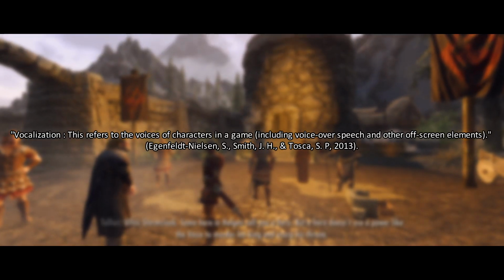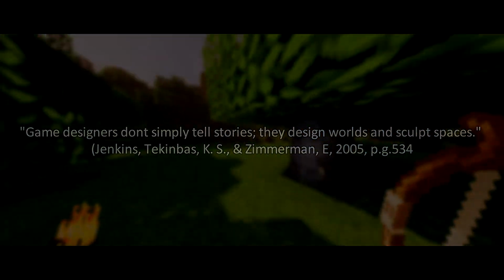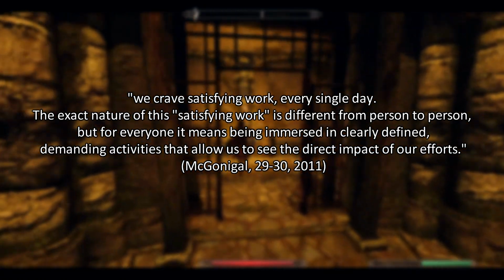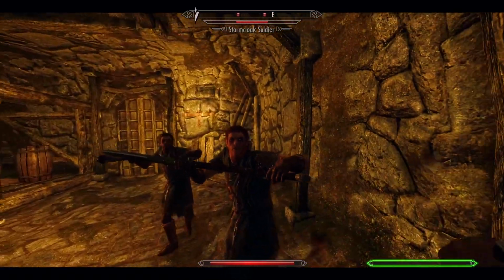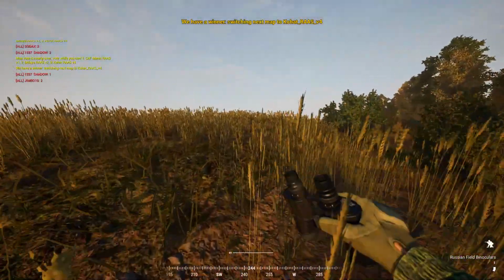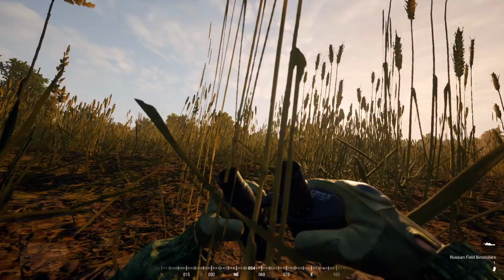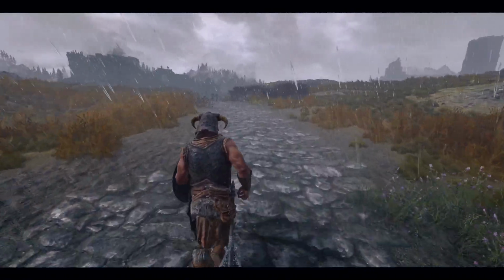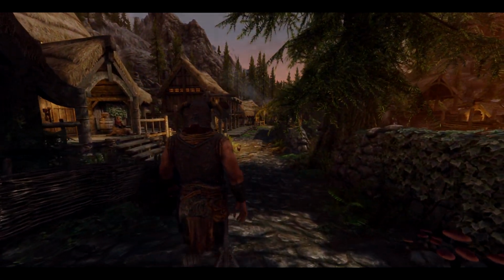Why Ambient Sound is SO Important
In this video essay I talk about how sound design is a key component in drawing the player into the magic circle via the use of ambient sound and general video game ambience. The examples I use are of Squad 2015 and The Elder Scrolls V: Skyrim.

Timestamps:
Introduction - 00:00
What is Sound? - 00:45
Games I'll Talk About - 02:03
Skyrim's Sound Design - 02:47
Skyrim Soundscapes - 04:54
Why Do Players Become Immersed? - 07:50
Squad's Sound Design - 09:22
What Is Immersion? (Magic Circle) - 10:47
What Is Immersion? (Personal Dissociation) - 11:28
Squad Soundscapes - 12:36
Squad VS Skyrim Sound Design - 14:02
Skyrim's Enhanced Soundscapes (Modding) - 15:23
What is Modding? - 15:44
The Mods I'm Using - 15:58
Mod Overview (Audio Overhaul) - 16:15
Mod Overview (Immersive Compendium) - 16:41
Skyrim's Enhanced Soundscapes - 17:10
Editor's Note - 18:56
Concluding Rambles - 19:23
Outro - 20:37

Track: Air on the G String (from Orchestral Suite no. 3, BWV 1068)
Artist: US Airforce Band
Supplied By: Musopen.org

Track: ''Jesus, Joy of Man's Desiring'' from Cantata, BWV. 147 (For Solo Piano - Busoni)
Artist: Martha Goldstein
Supplied By: Musopen.org

✌✌ If You Came Down This far Big Love To You ✌✌